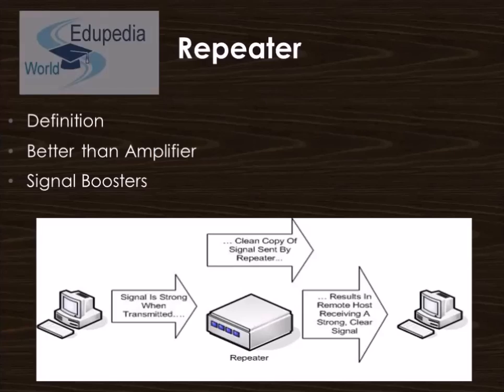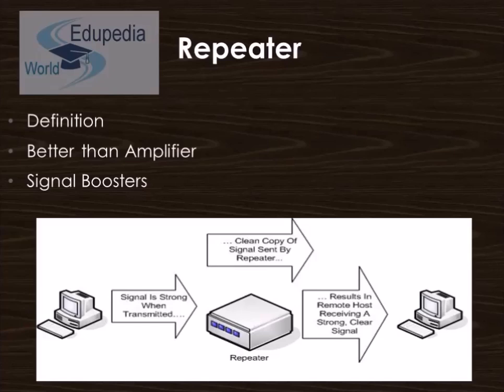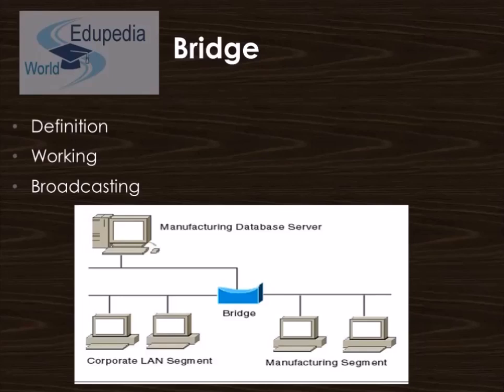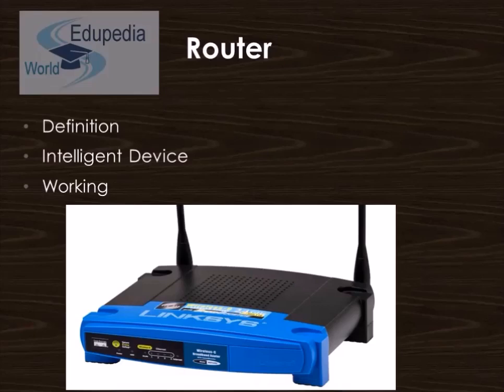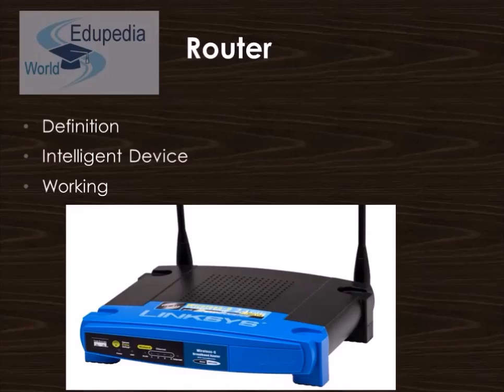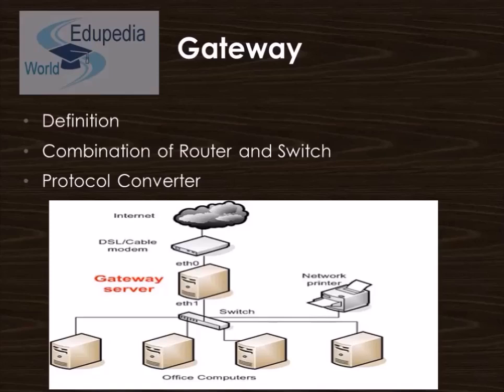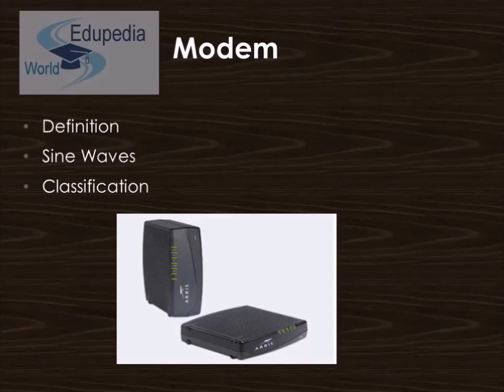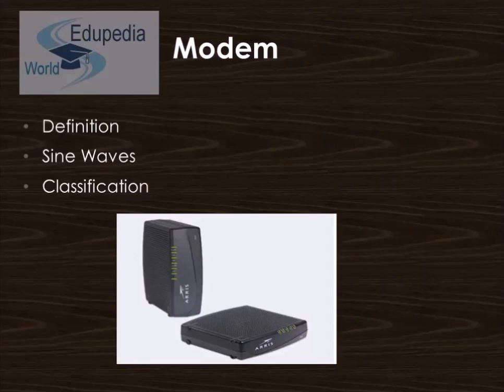Computer science(Grade 8) : Introduction to Computers | Internet Devices | Unit 15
High School Learning : Computer Applications (Grade 8)

Internet Devices
Repeater(0:24-2:33)
Bridge(2:35-4:41)
Router(4:43-6:38)
Gateway(6:39-9:19)
Modem(9:20-11:25)